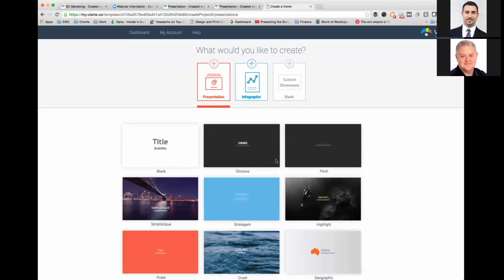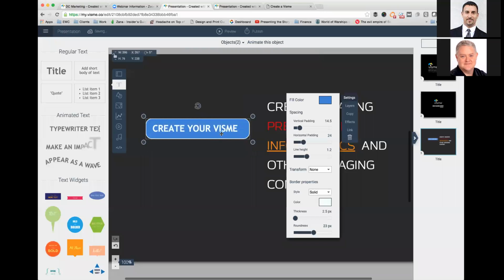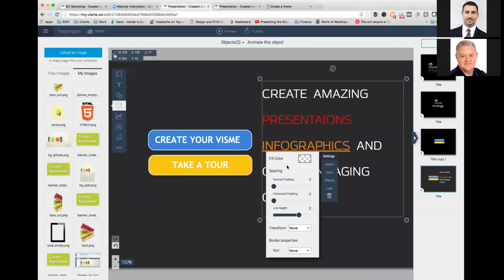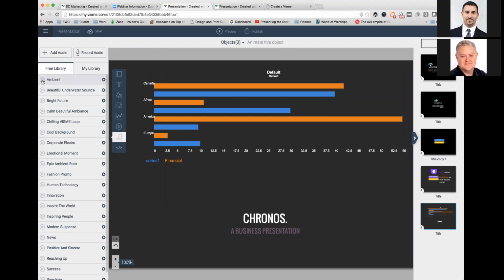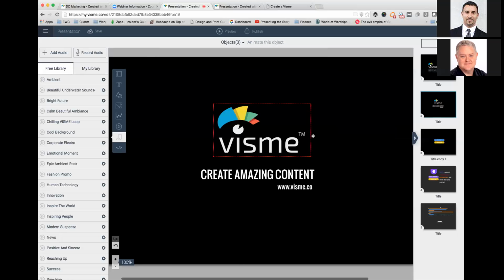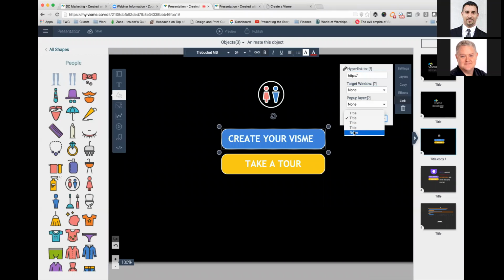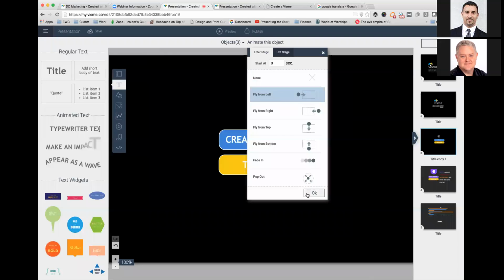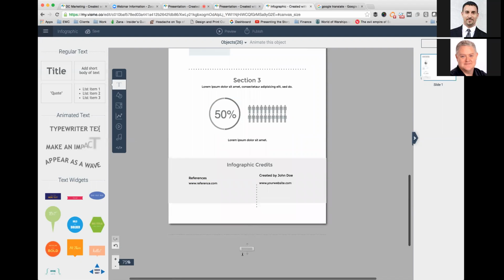A sneak peek at the New Visme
Get an inside look at the new version of Visme, tens of new features and improvements to help everyone create amazing infographics and presentations online.